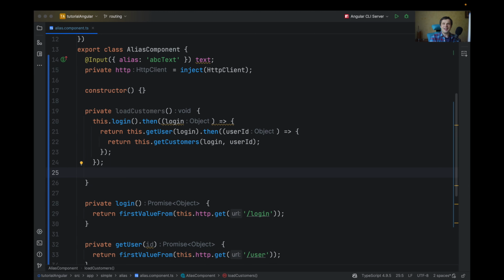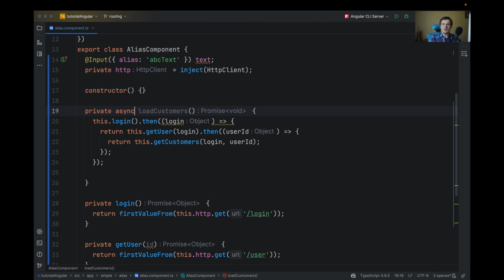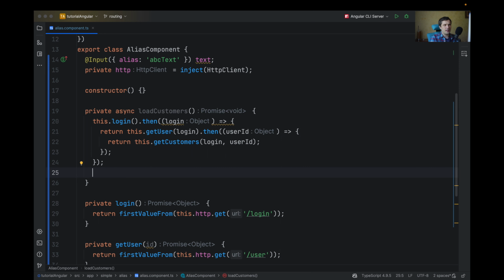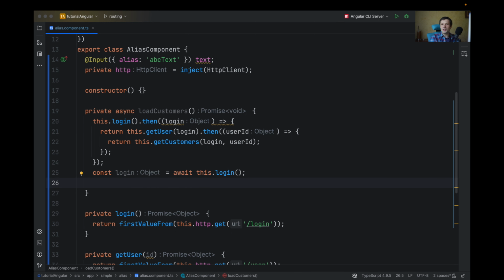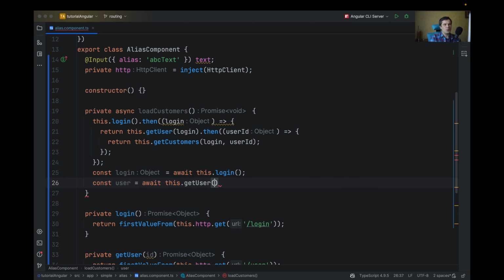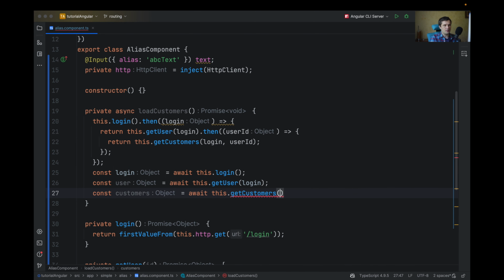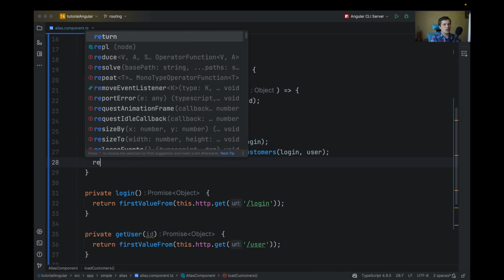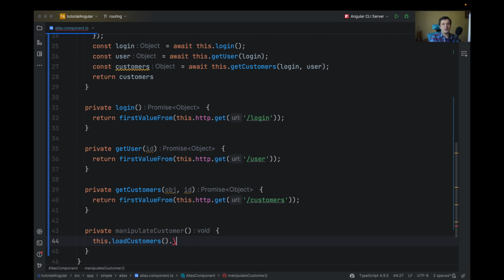Typescript - async/await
Typescript tutorial. Usage of async await